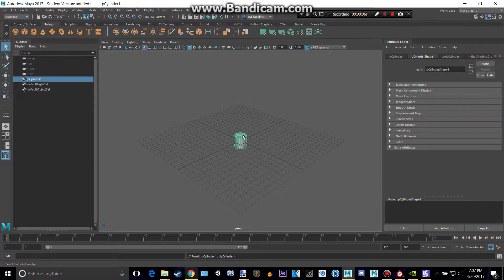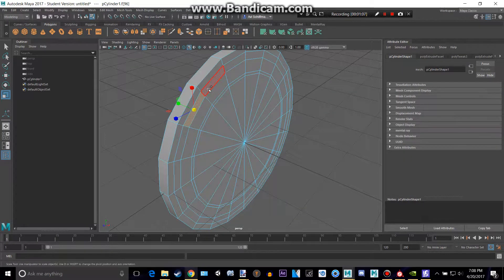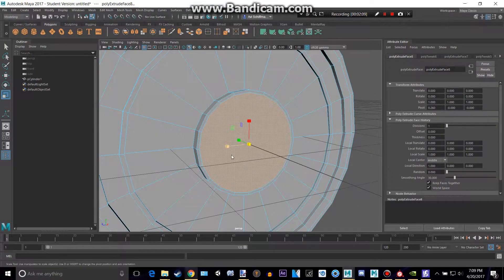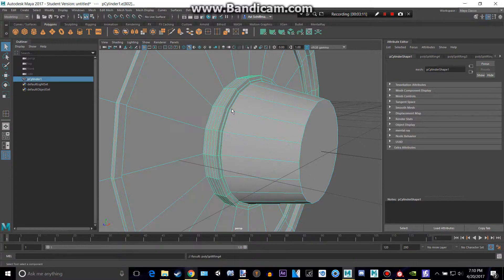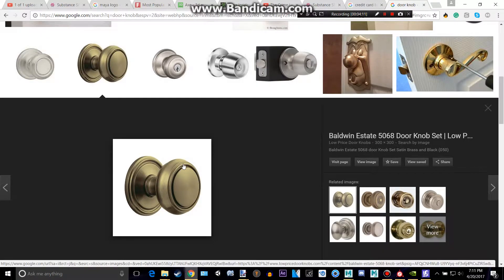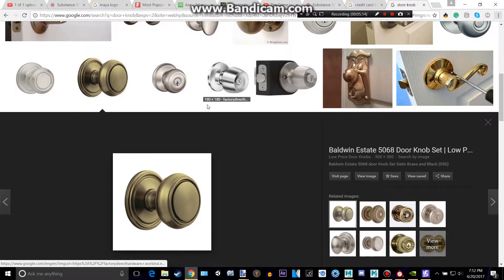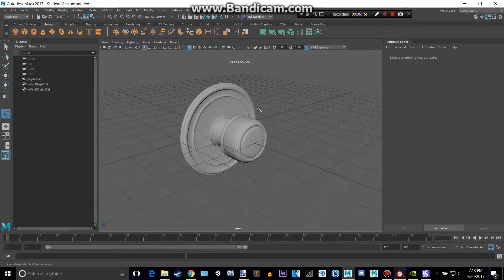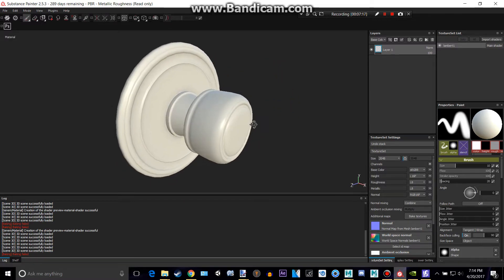Maya 2017 Door knob modeling/texturing tutorial!